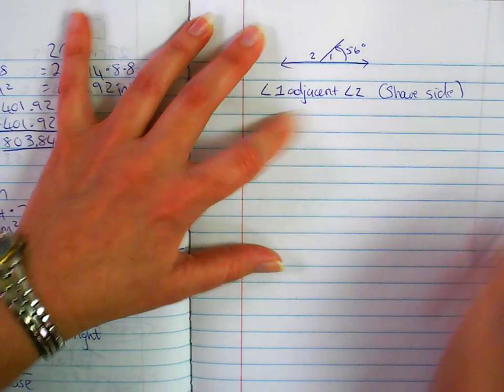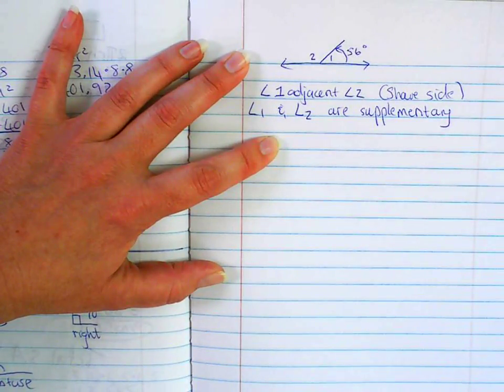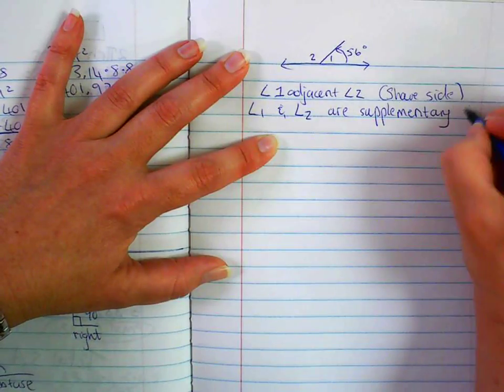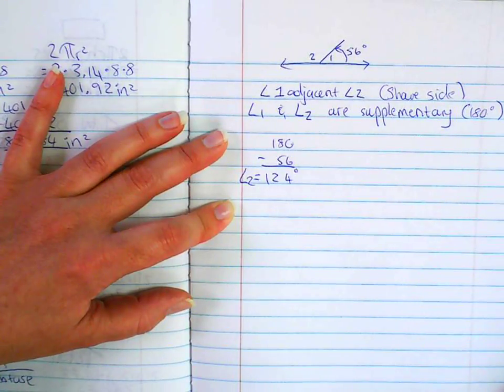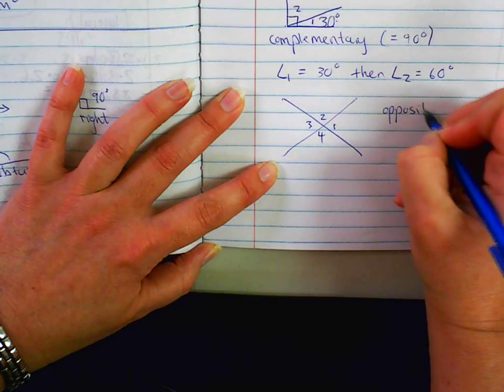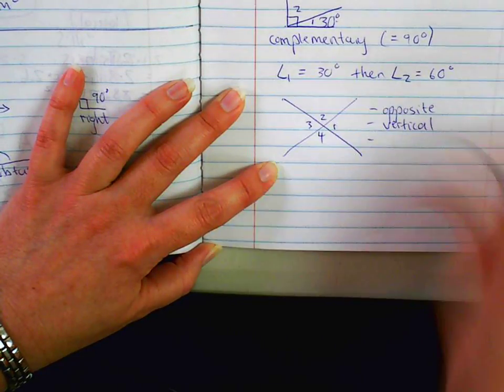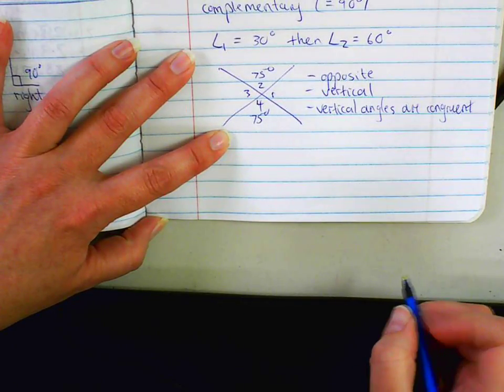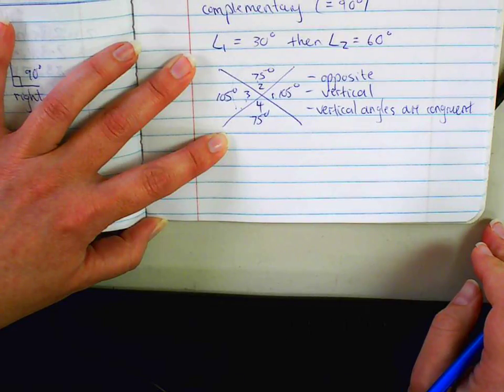vertical, suppl, compl angles